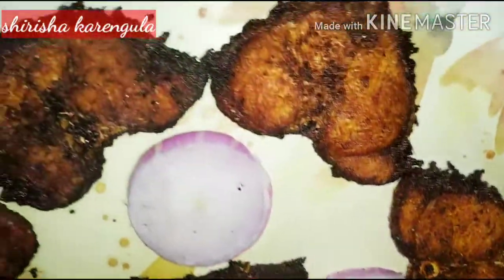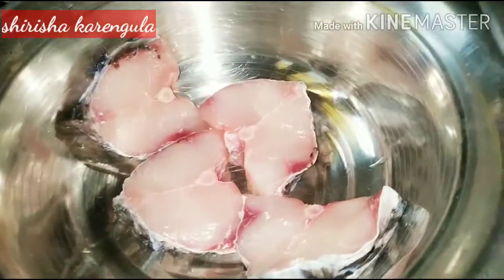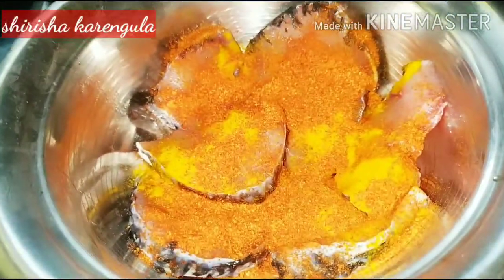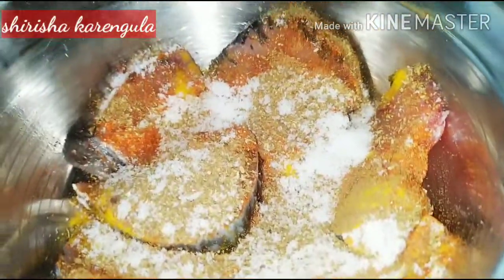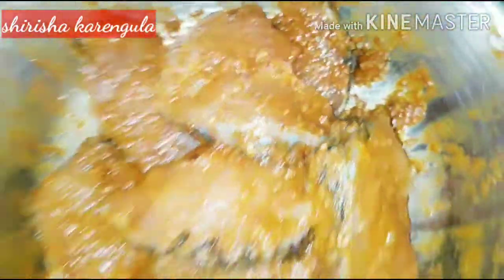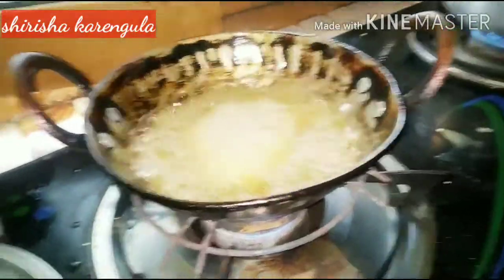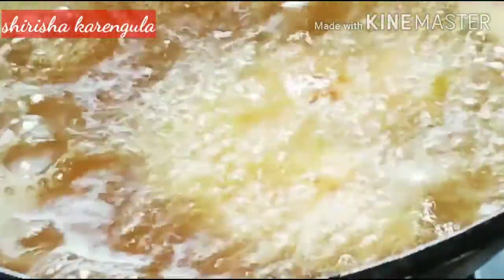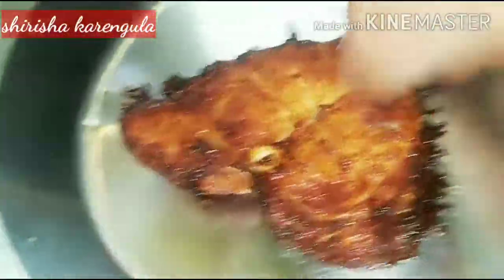Fish Fry Recipe Delicious Fish Fry How to Make Fish Fry Shirisha Karengula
ఫిష్ ఫ్రై మీరు కూడా ఇలా ట్ర్య్ చేయండి. చాలా బాగా ఉంటుంది.

Trell